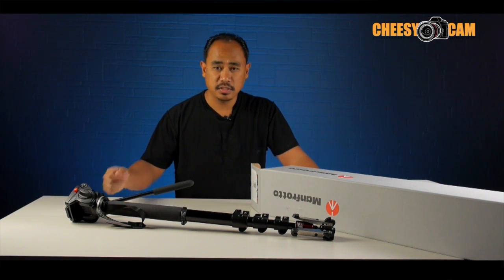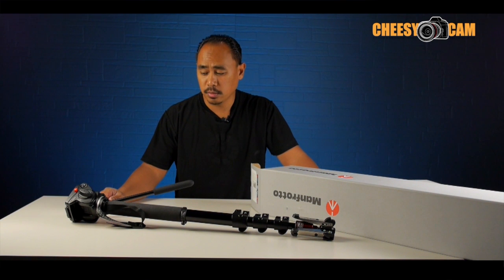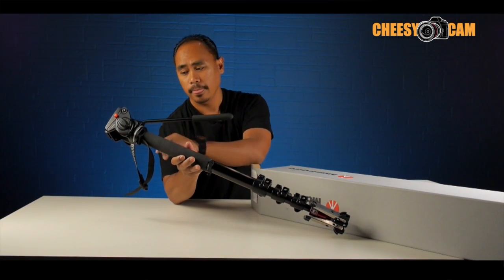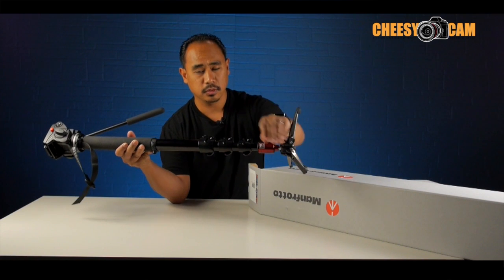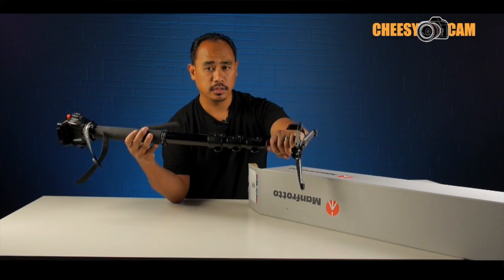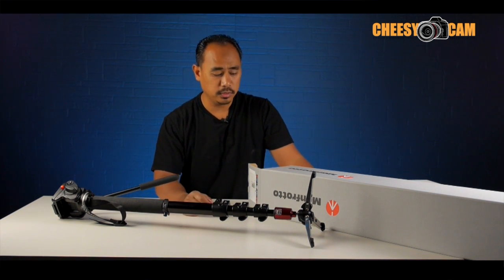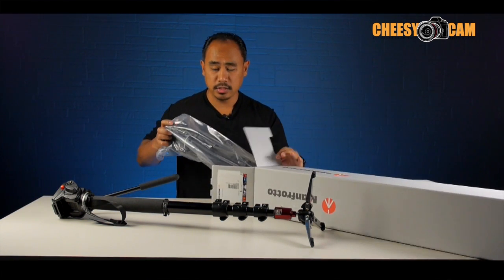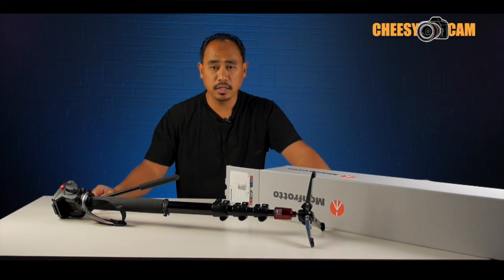FREE Manfrotto 561BHDV Video Monopod - Give Away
Here's another product i'm giving away this week, it's the Manfrotto 561BHDV. This monopod is probably the most popular video monopod amongst DSLR Video shooters.